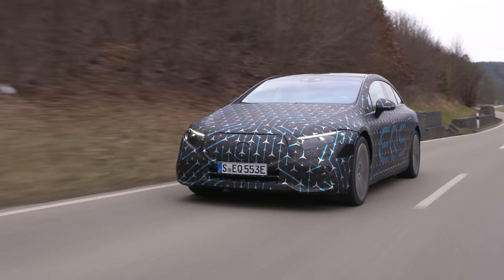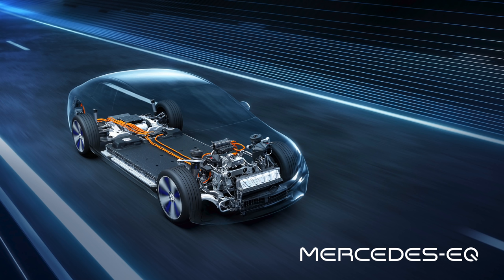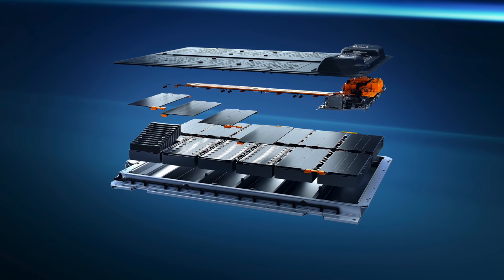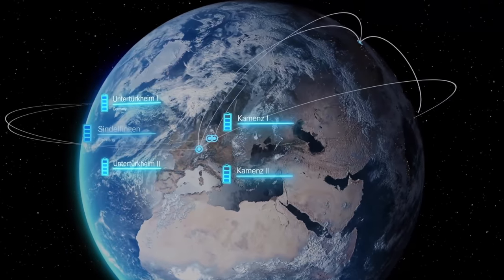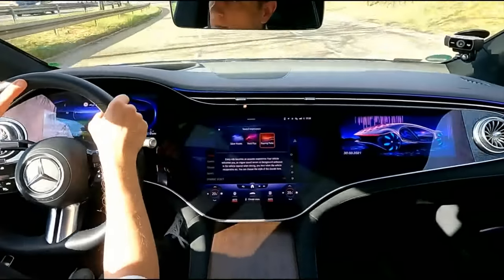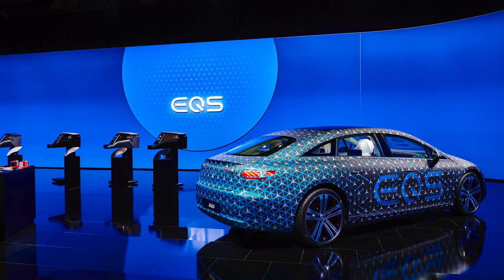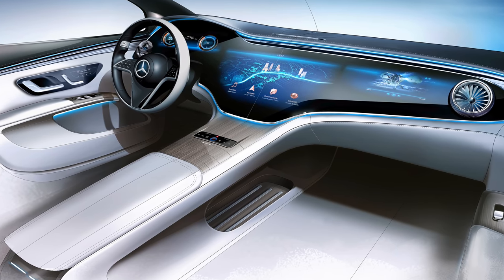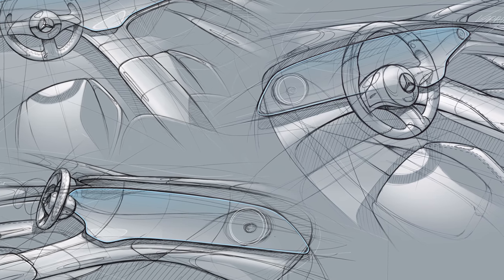Everything To Know About The New Mercedes-Benz EQS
Kyle takes you through an in-depth technical briefing, interviews, and details on the brand new electric Mercedes EQS.

0:00 - EQS Introductory Info
2:44 - Battery
5:35 - Charging
9:17 - Range
10:52 - Motor / Drivetrain
16:14 - Regen / Recuperation
19:16 - Road Trip / Route Planning
24:54 - EV Tech Summary
25:46 - Exterior Design
29:50 - Interior Design
35:15 - Display Graphics / Menus
37:44 - Sound Design / Acoustic Experience
43:09 - HEPA Cabin Air Filtration
49:11 - Energizing Comfort / Nap Mode
53:02 - MBUX Hyperscreen
1:00:10 - Sorry for the long video